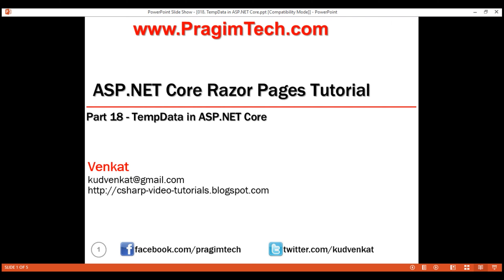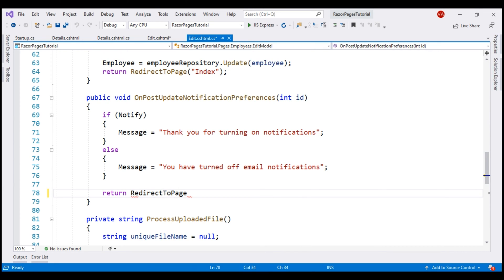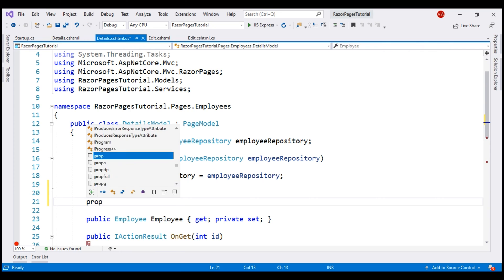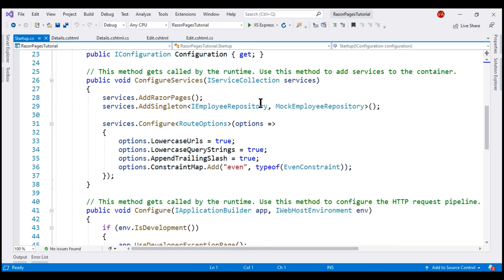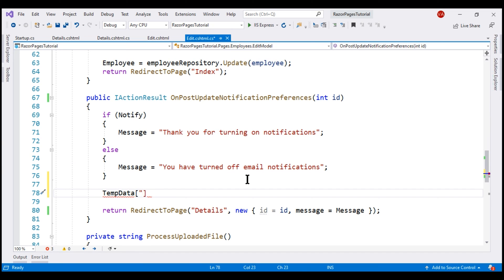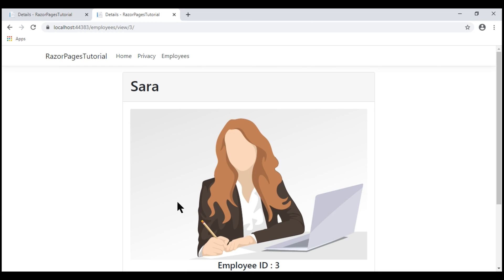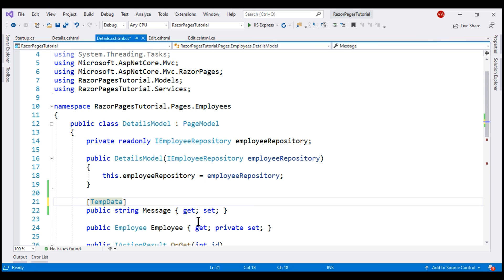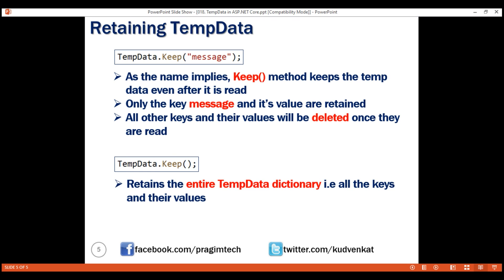TempData in ASP NET Core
Use of TempData in ASP.NET core, this an example.